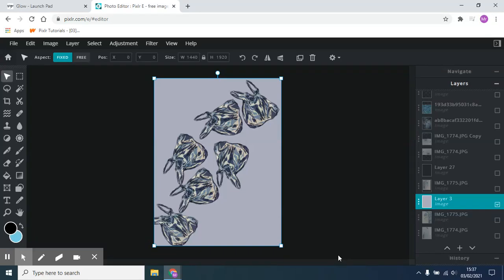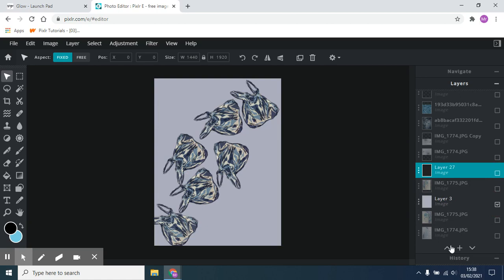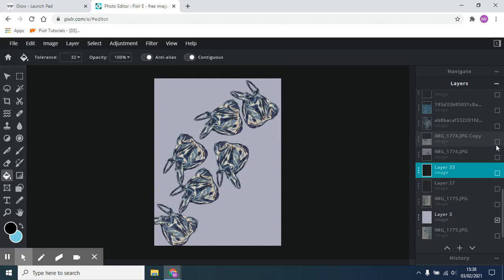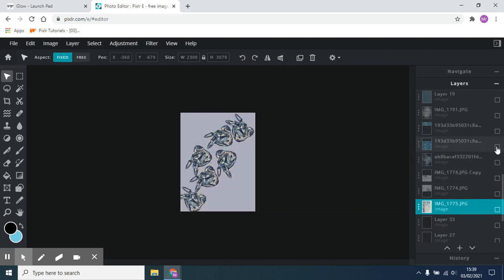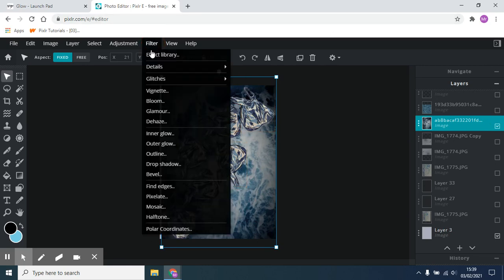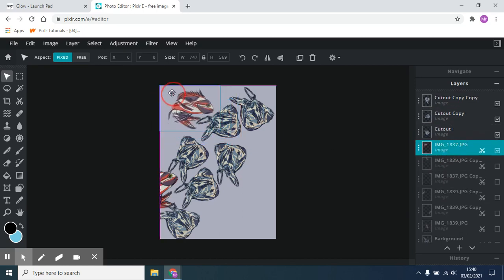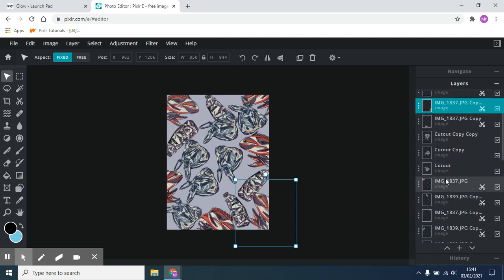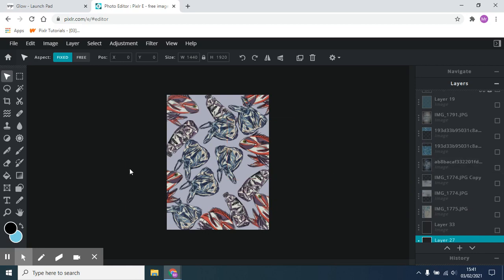Adding layers and backgrounds in Pixlr E